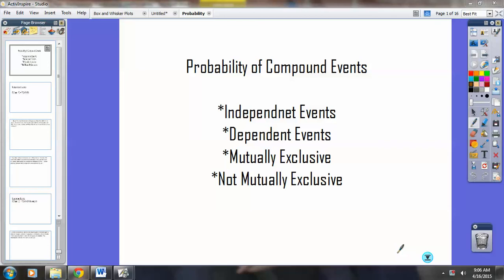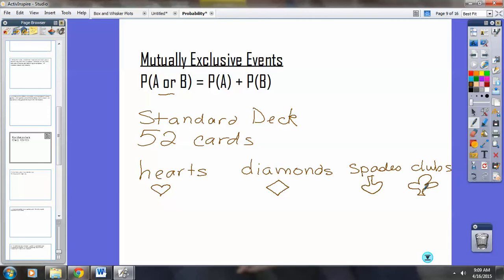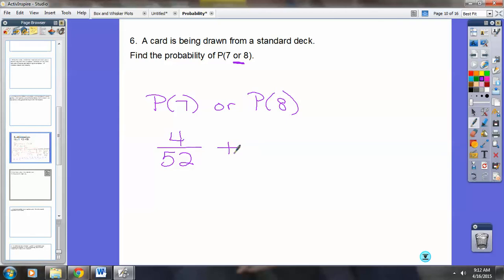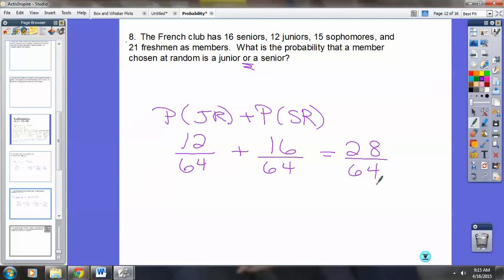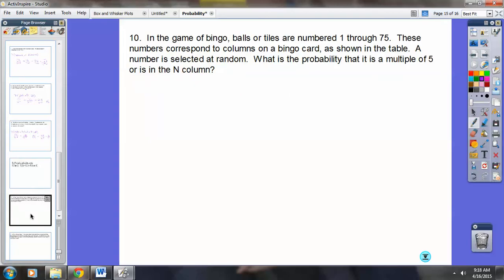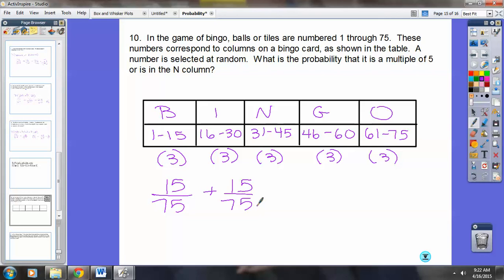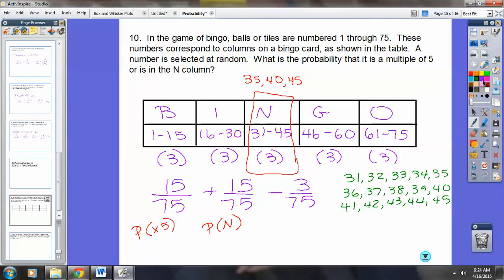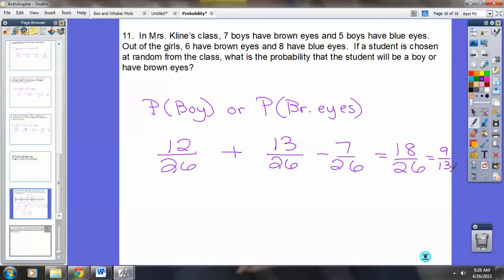4.16.15 - Alg. 2 - Probability